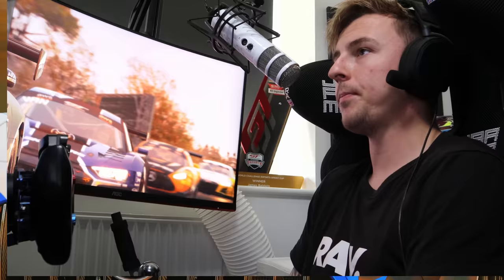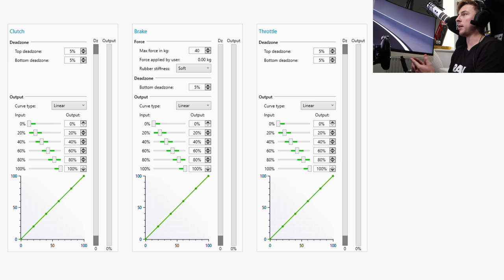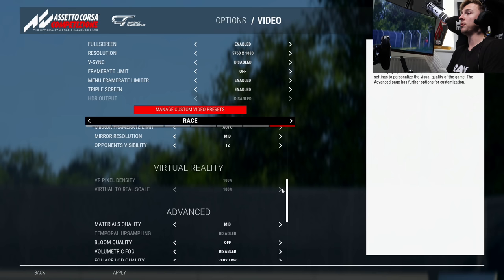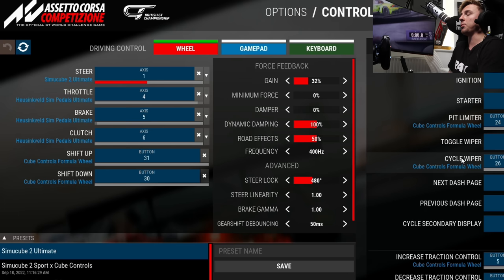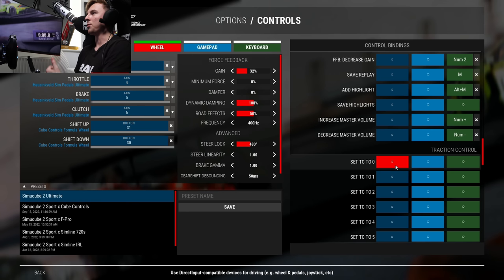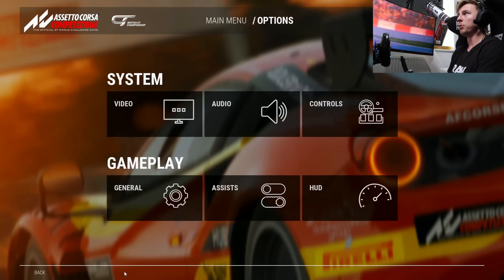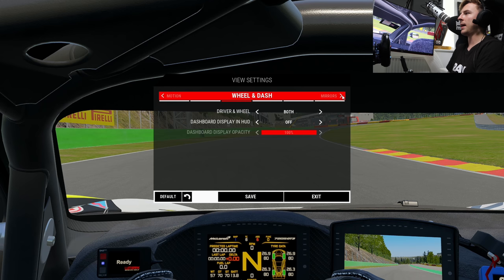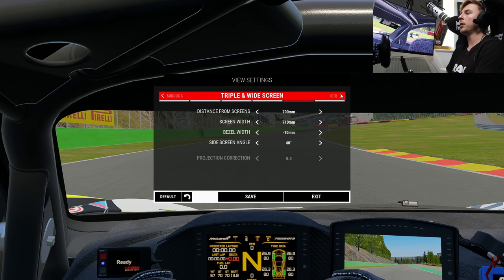ACC Settings By SRO Esports Champion